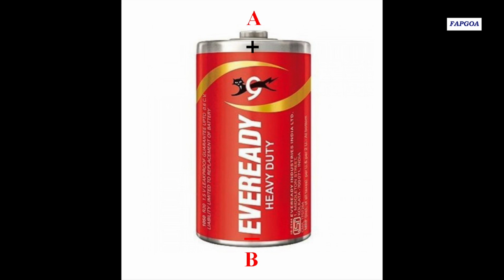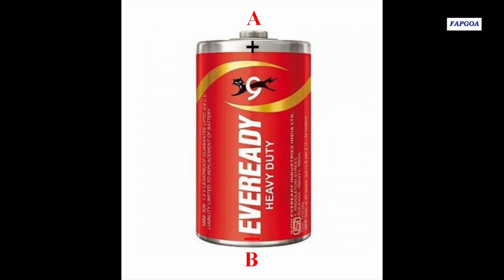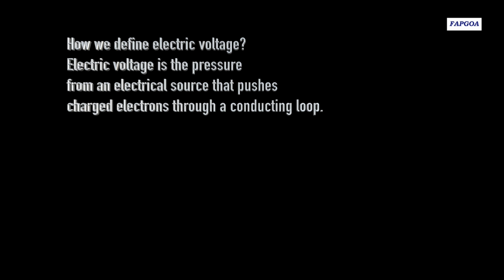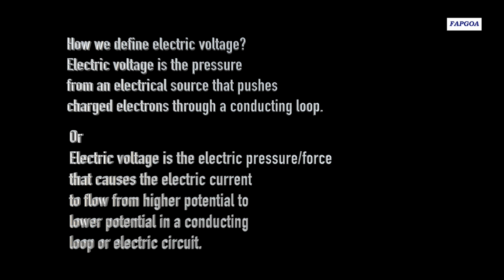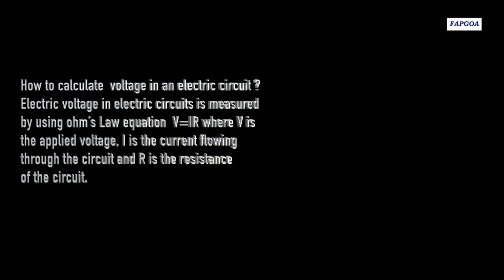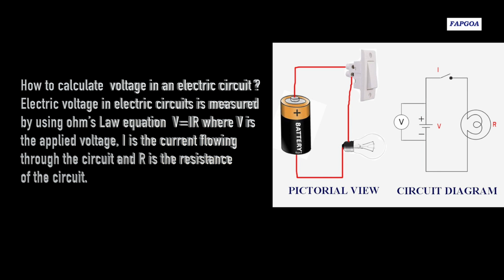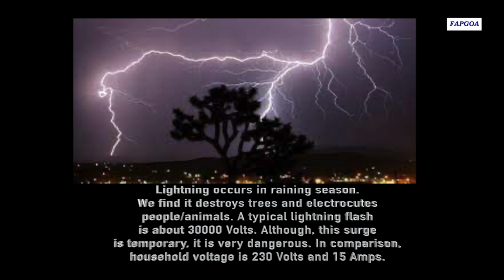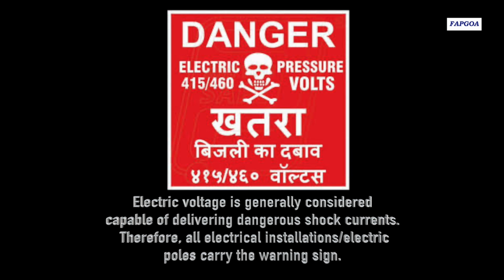Fundamental electrica quantities - III (Electric voltage)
This video  explains the basics of electric voltage:
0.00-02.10 Comparison of electric voltage with natural waterfall/water tank
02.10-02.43 Definition of electric voltage
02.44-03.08 Unit of electric voltage
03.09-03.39 Instruments used to measure electric voltage
03.40-         Symbol of electric voltage
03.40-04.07 Calculate of electric voltage in electric circuits
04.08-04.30 Voltage generated by electric eels
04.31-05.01 Voltage surge due to lightning
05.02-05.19 Electric voltage warning sign
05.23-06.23 Measurement of electric voltage using a voltmeter
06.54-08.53 Measurement of electric voltage using a multimeter
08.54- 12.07 Measurement of electric voltage using a clamp meter